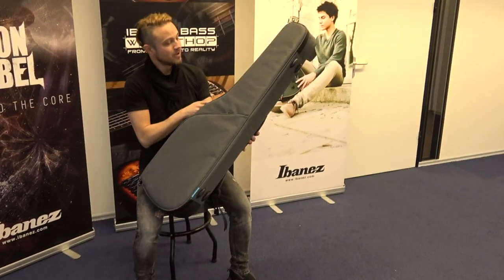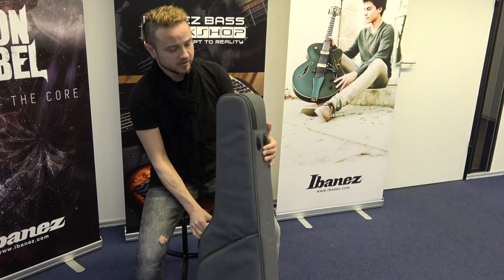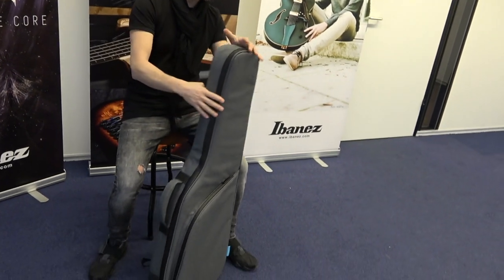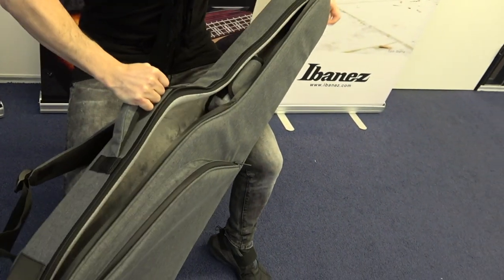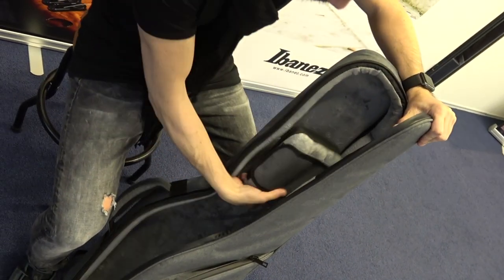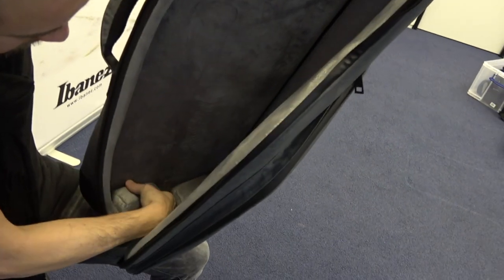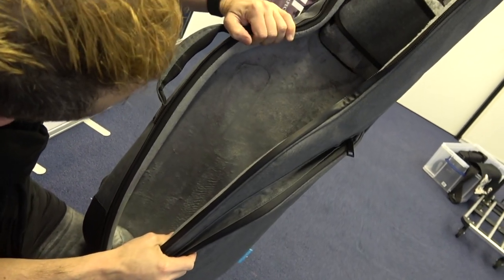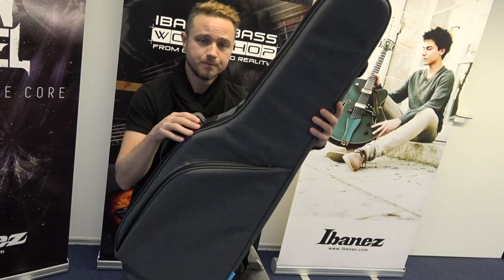New Ibanez Powerpad Ultra gig bag for 2020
Here the new Ibanez  724 series powerpad ultra gig bag! It's new for 2020.
Very sturdy and well build bag . The features are shown in the video. Audio done by my dear friend Frans Ellinger!

Remy